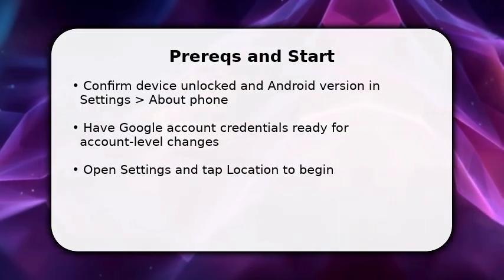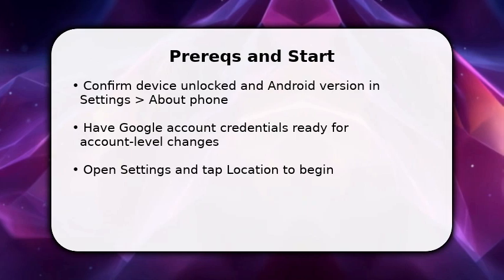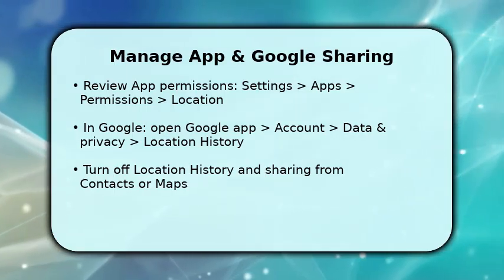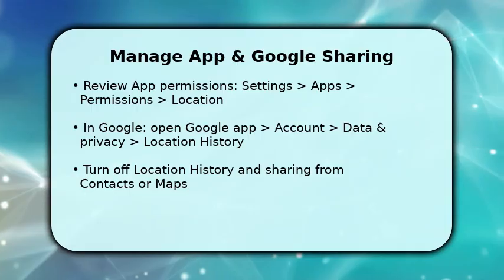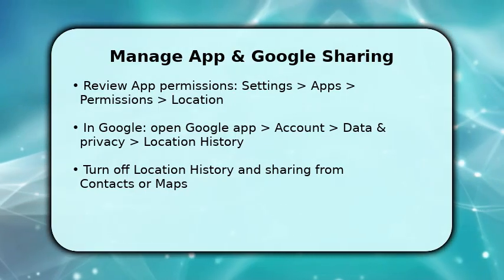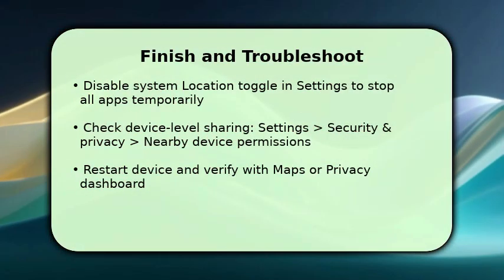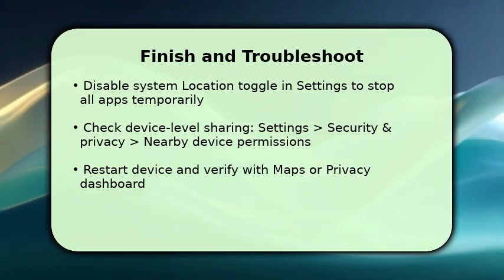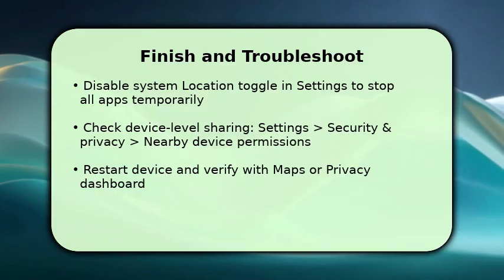How to Stop Sharing Location on Android - Step by Step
Learn the simple steps to disable location sharing on your Android device. This video guides you through adjusting settings in a few easy clicks, ensuring your privacy is maintained without hassle.